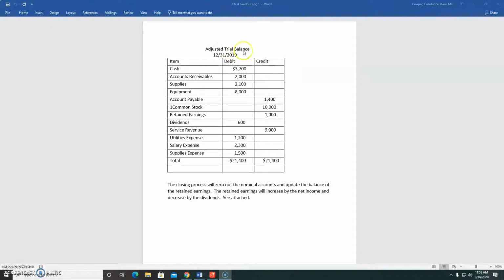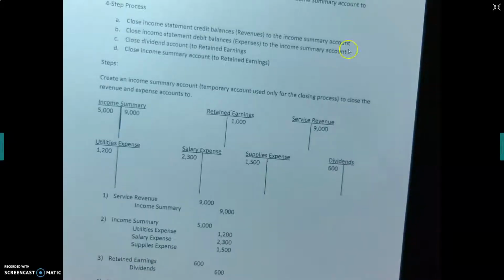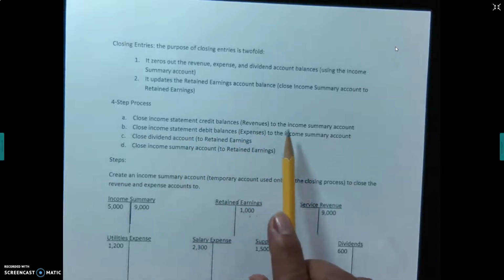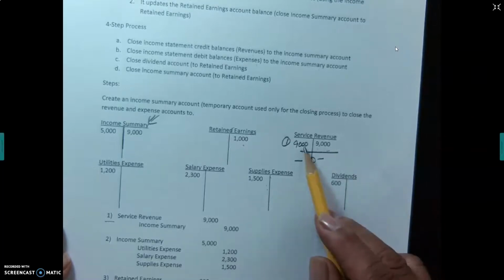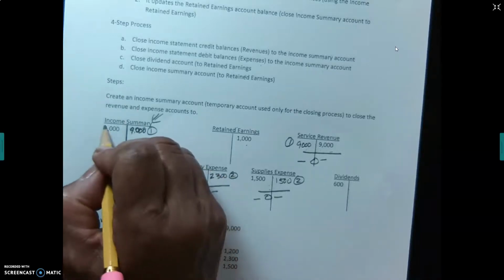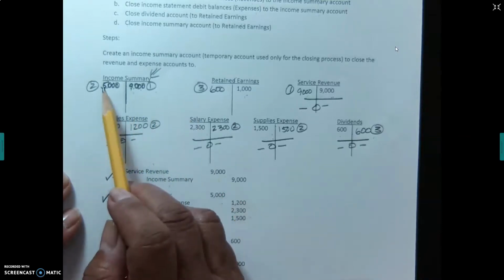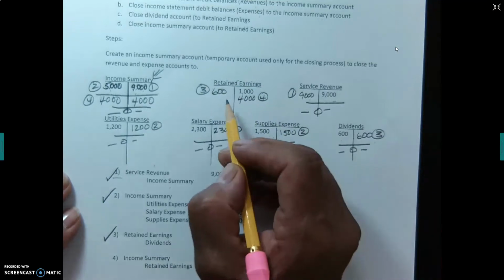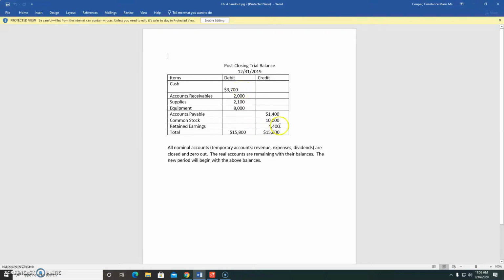CMR 101: Closing Entries